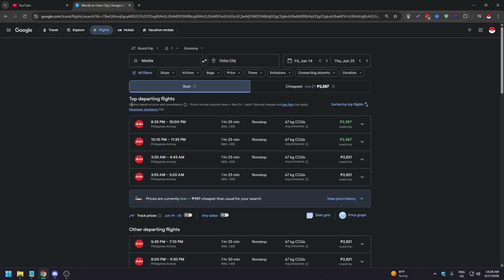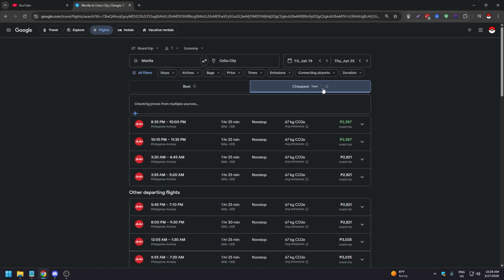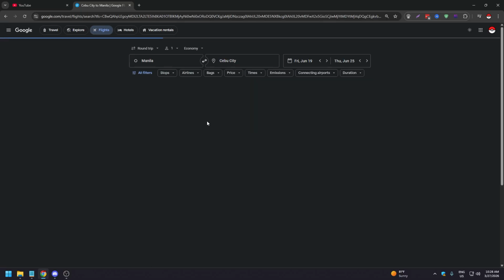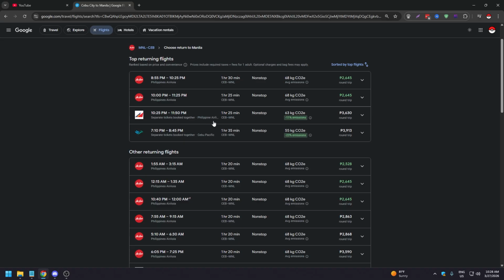How to Find Flight Deals in Google Flights in 2026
How to Find Cheap Flights Using Google Flights

Find the best flight deals using Google Flights to save money and plan travel more efficiently. Google Flights is a widely used platform that helps users compare prices, explore destinations, and track airfare trends across different airlines and routes. It offers powerful search features, flexible date options, and price tracking tools that make it easier to discover affordable flights worldwide. This topic is useful for travelers looking to optimize travel planning, find budget-friendly options, and make smarter booking decisions using Google Flights.